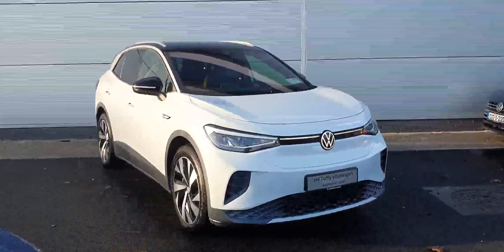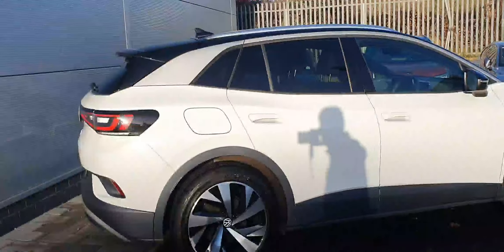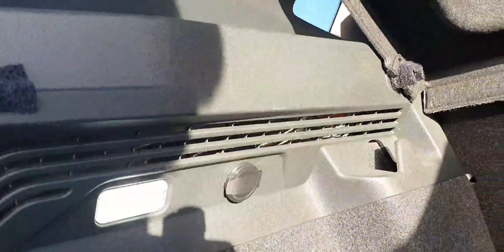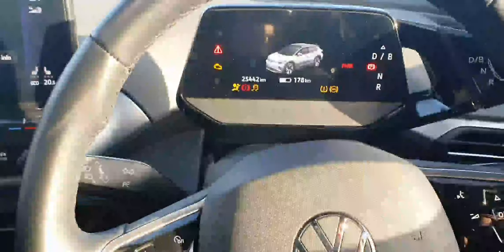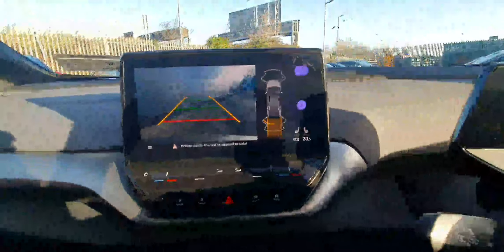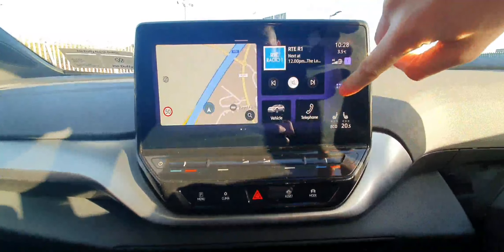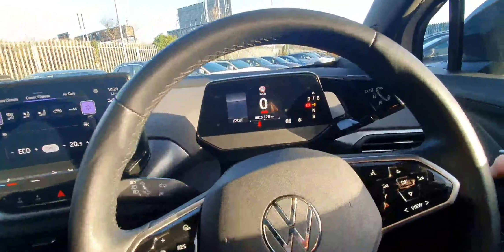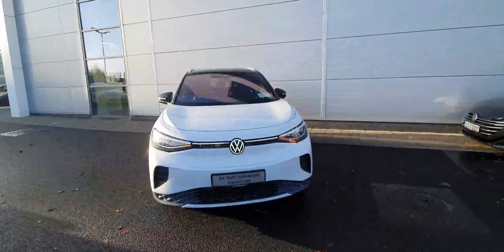211C8593 - 2021 Volkswagen ID.4 1ST EDITION 77KWH 204HP INCLUDES 2 YEAR WAR...